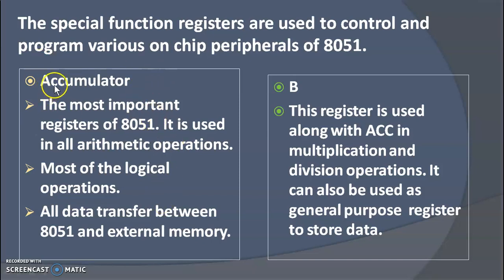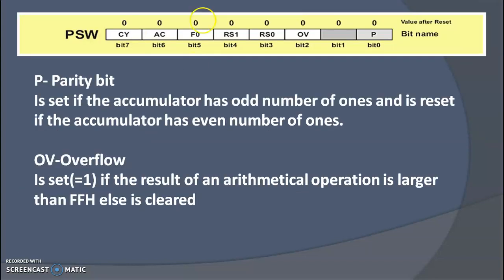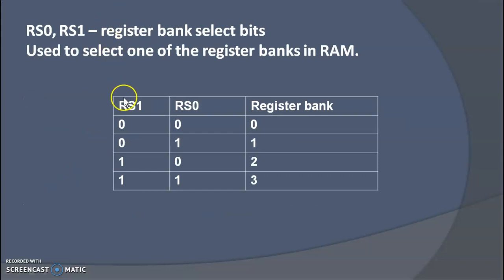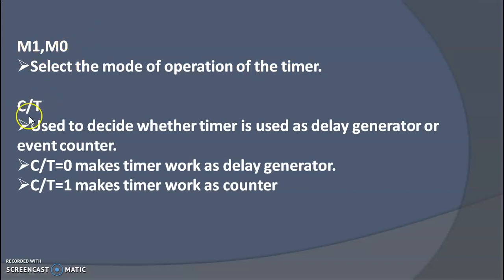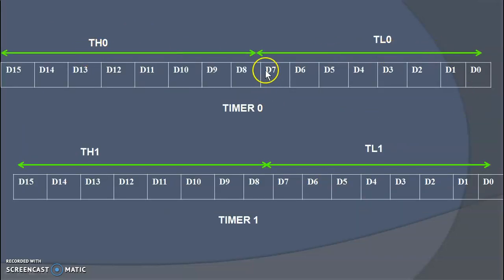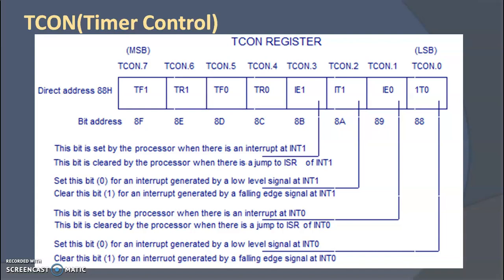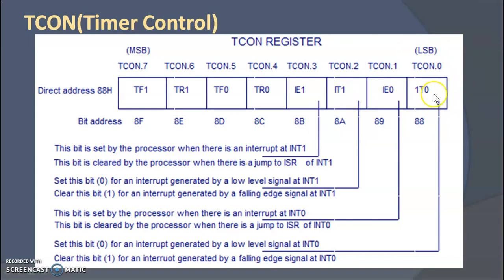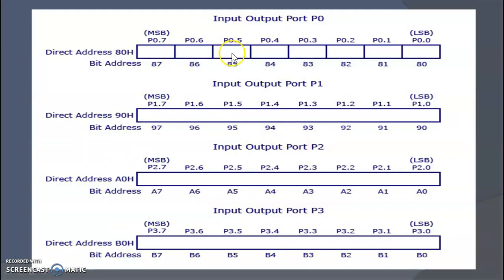8051 special function registers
This video explains the special function registers of 8051 microcontroller